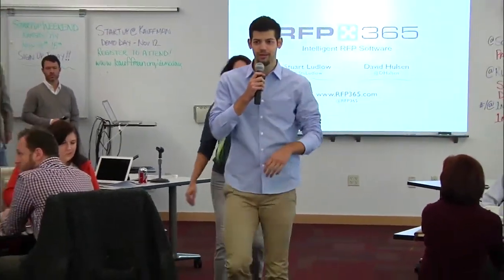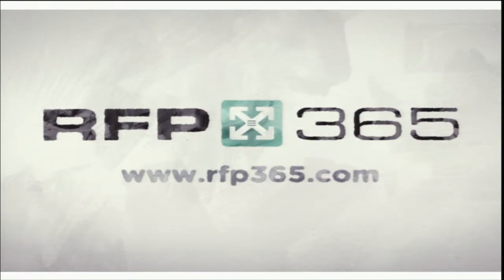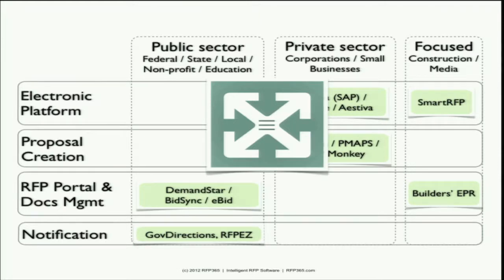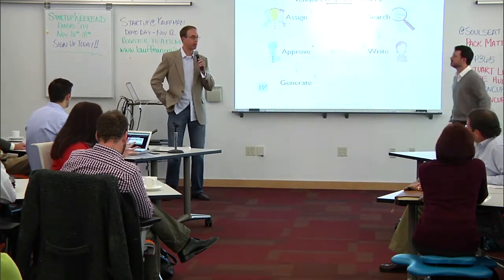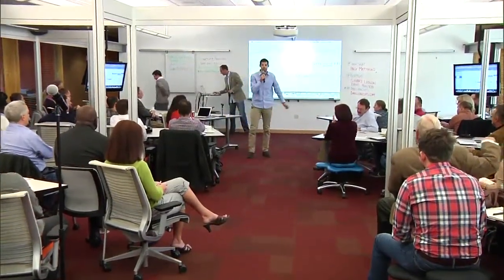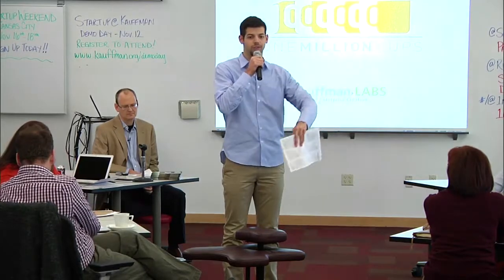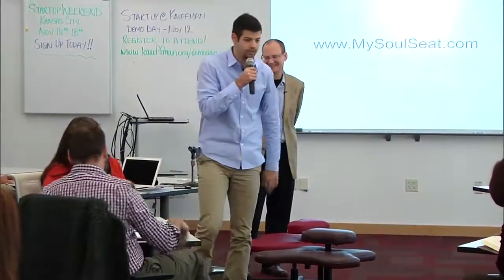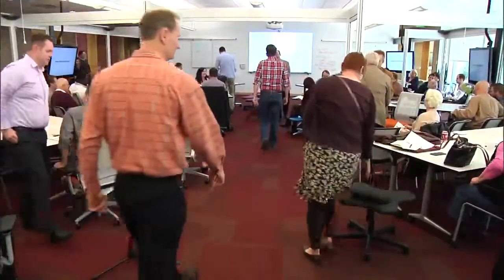1 Million Cups :: Kansas City :: RFP365 & Soul Seat :: October 31, 2012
RFP365 and Soul Seat presenting at 1 Million Cups Kansas City on October 31, 2012.